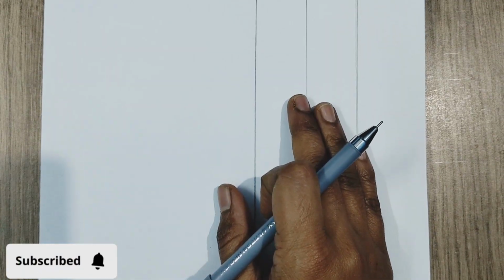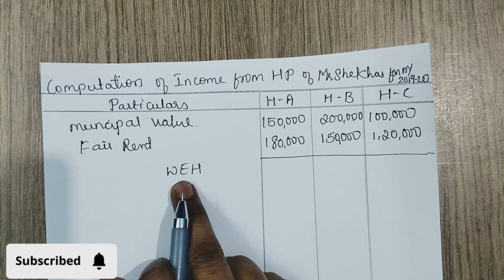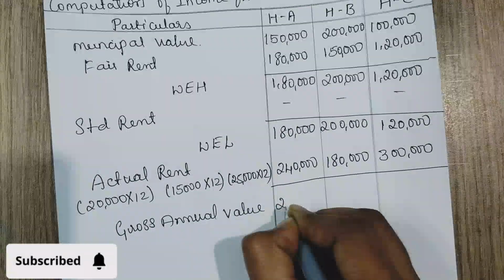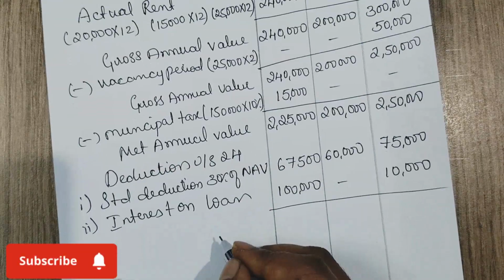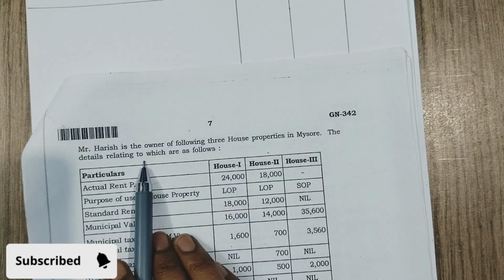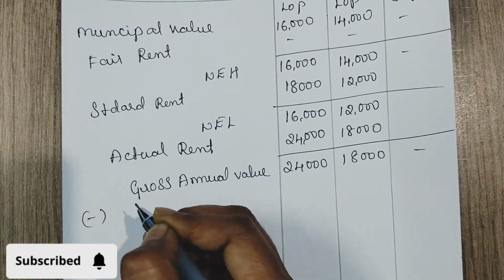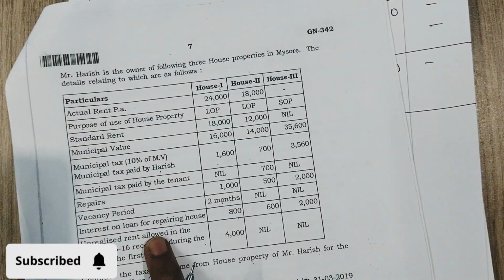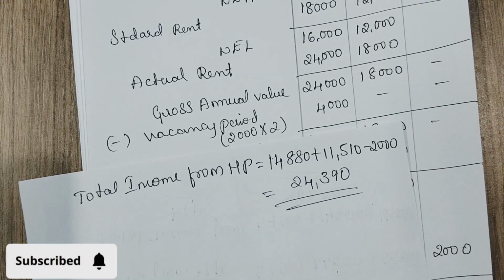Income from HP Income Tax GAV NAV Bcom BBA BU BNU BCU CA CMA Deductions 24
in this video I have explain the computation of income from house property when the municipal value fair enter value standard rent actual rent are given IncomefromHP IncomeTax GAV NAV Bcom BBA BU BNU BCU CA CMA Deductions 24